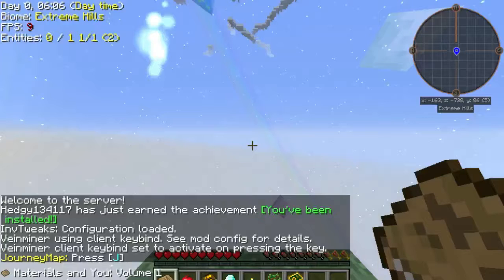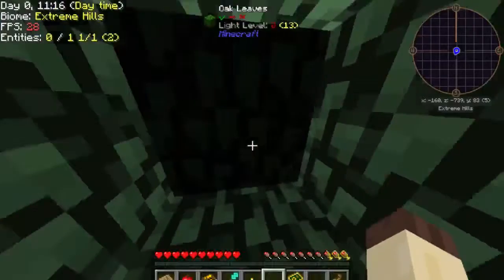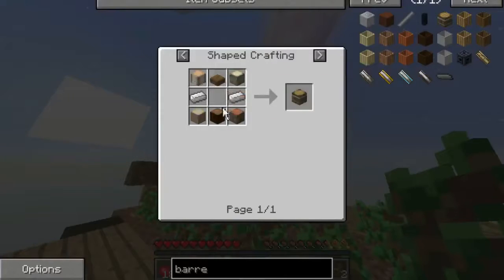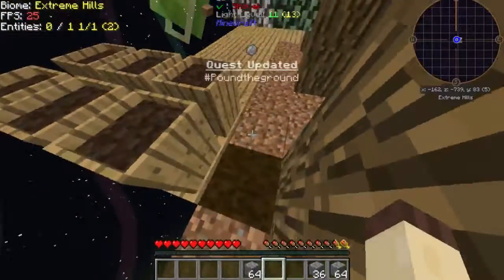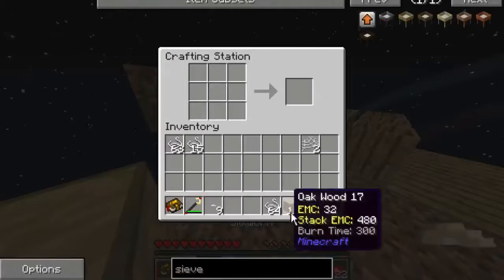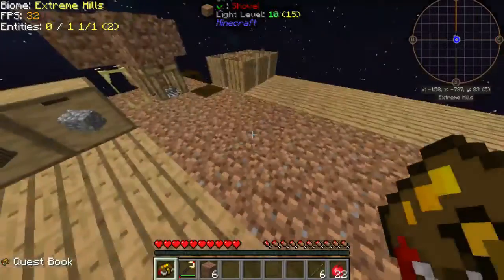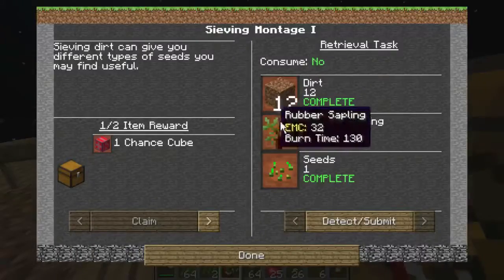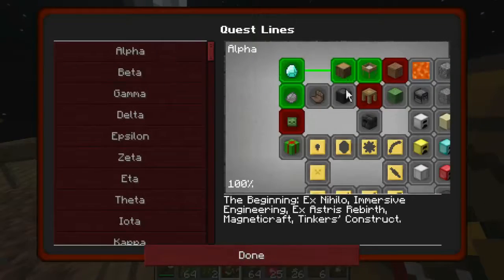Project Ozone 2 - [1] Small Island, Big Start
new series yaaaay